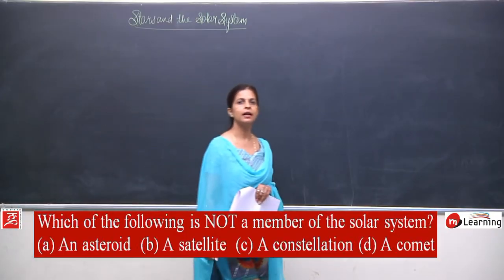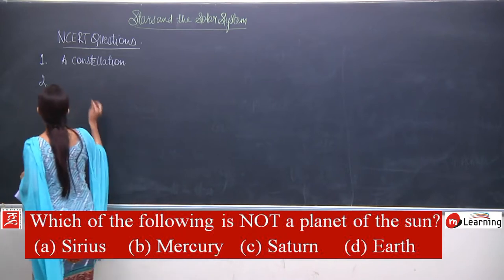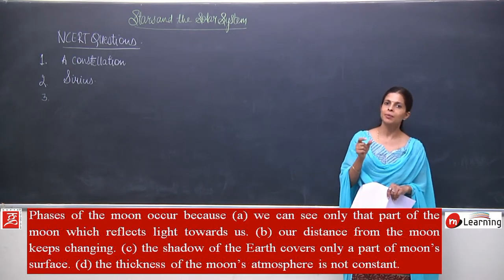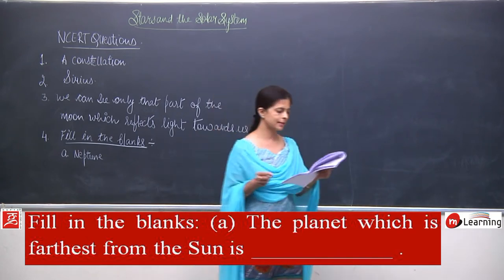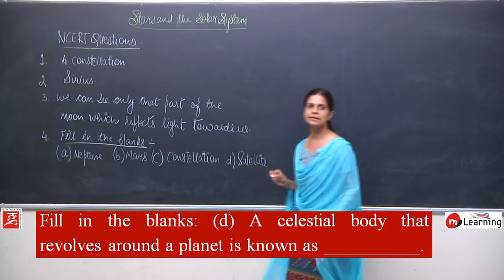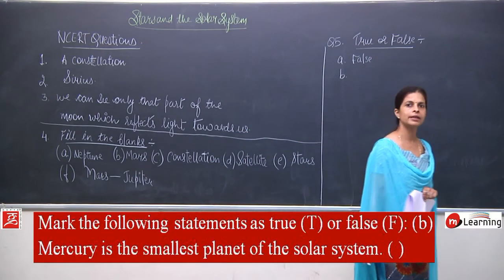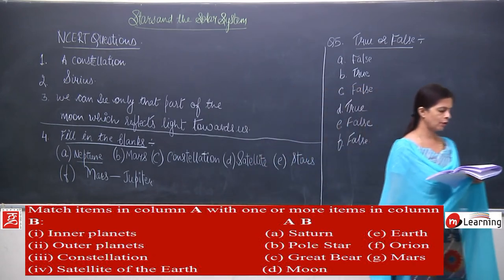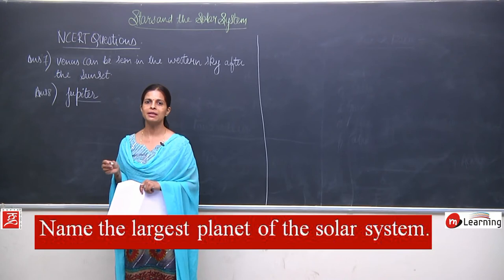Stars & Solar System for Class 8th - 10/13